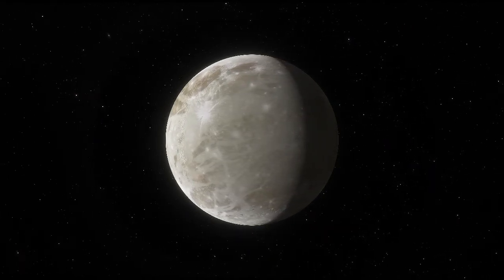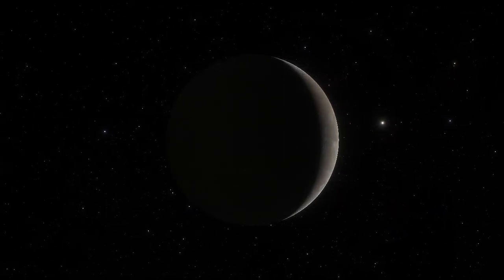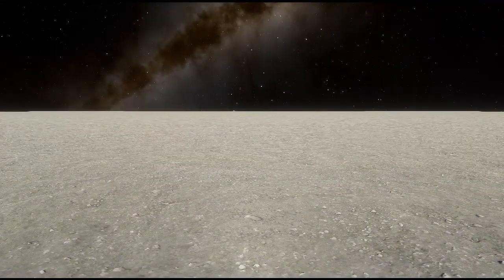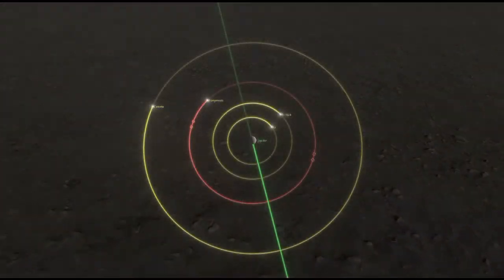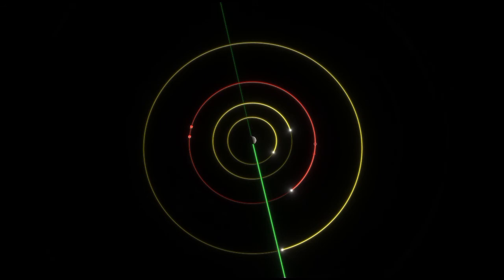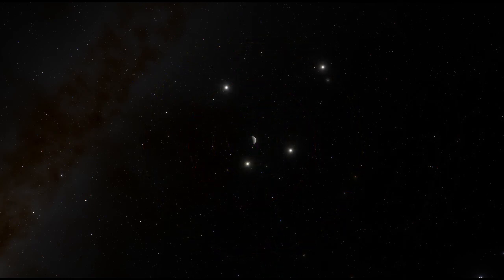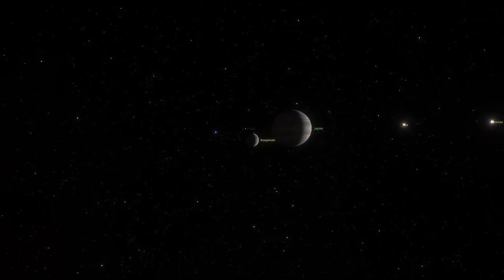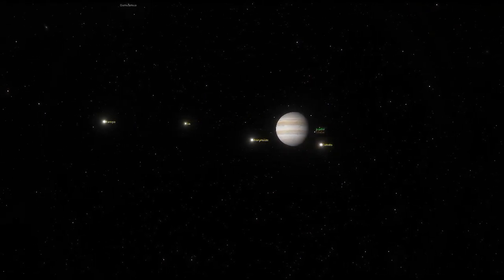Ganymede, the moon with magnetic field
Ganymede, a satellite of Jupiter, is not only the largest and most massive of the moons in the Solar System, but also the only one with a magnetic field.